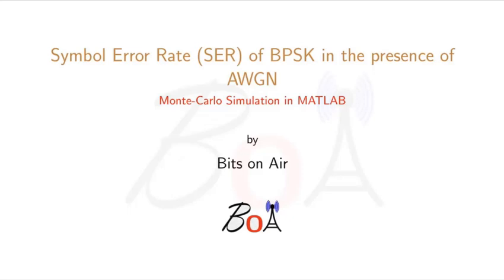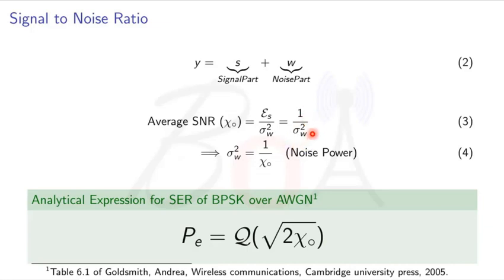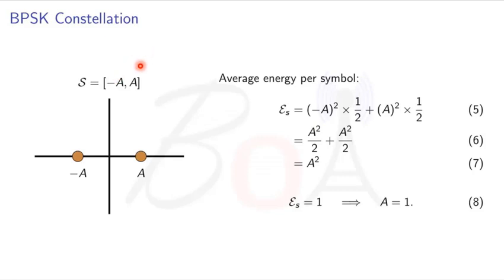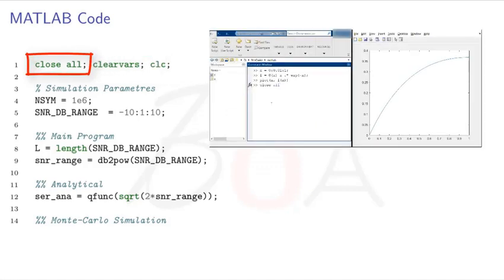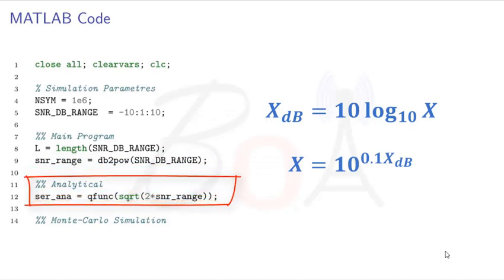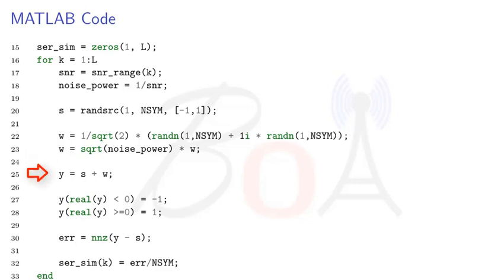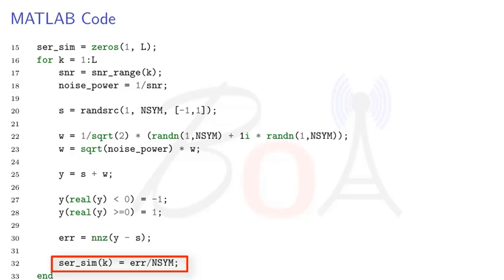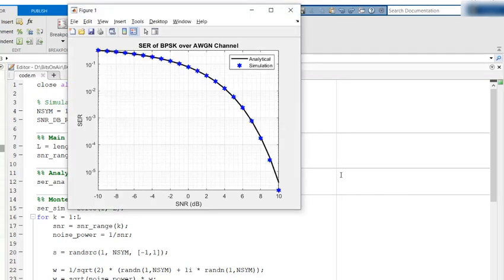Monte-Carlo Simulation of BPSK in AWGN Channel using MATLAB | Symbol Error Rate | MATLAB Simulations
In this video, you will learn to perform Monte-Carlo simulation to compute symbol error rate (SER) of a BPSK signal for AWGN channel in MATLAB.

Pre-requisites:

Before watching this video. Watch the following videos in the given order.